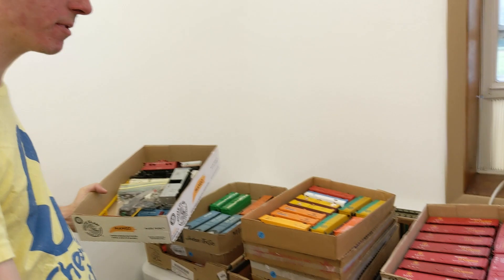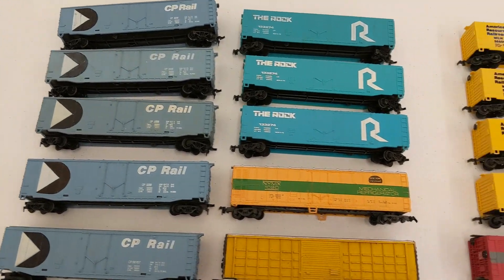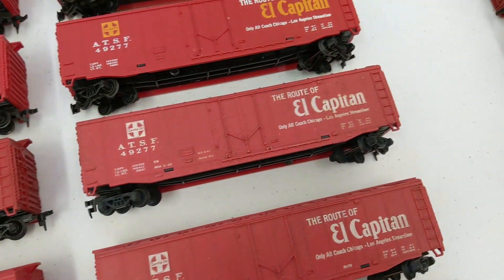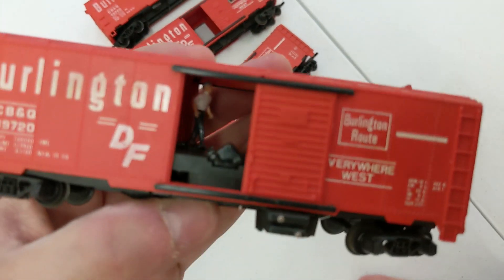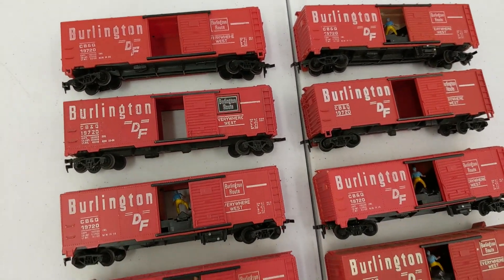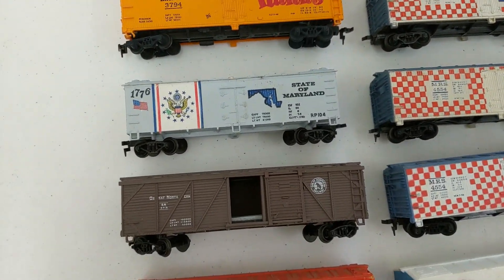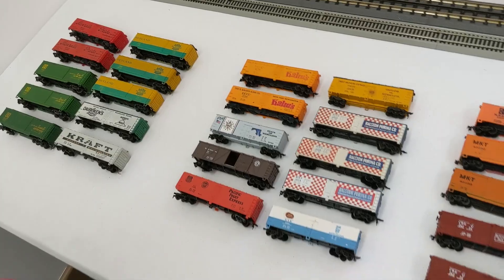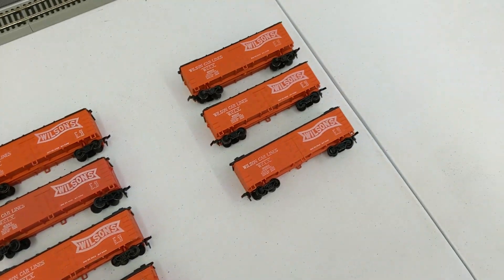Sorting a MASSIVE collection of HO Scale Model Trains (Part 1)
Some time ago we filled our entire van with a collection of HO Scale Model Trains. Today we're sorting all the remaining boxcars that we have left.